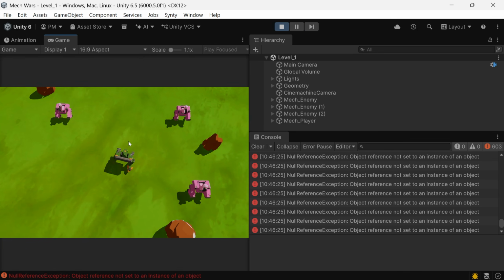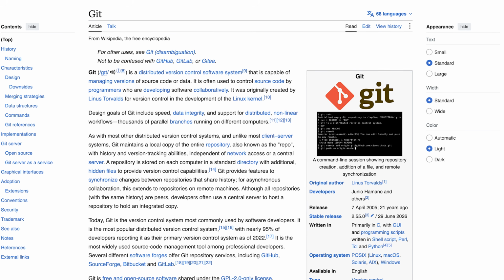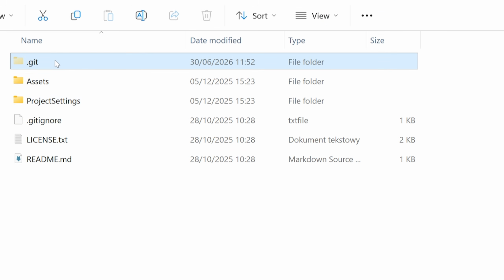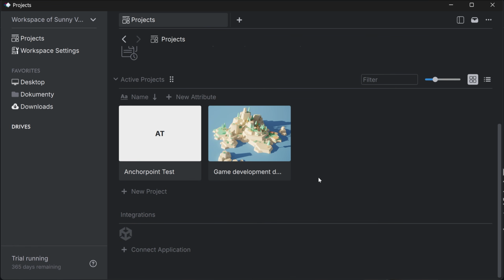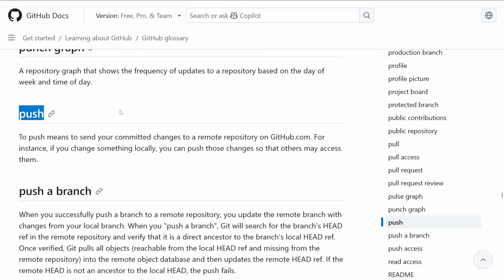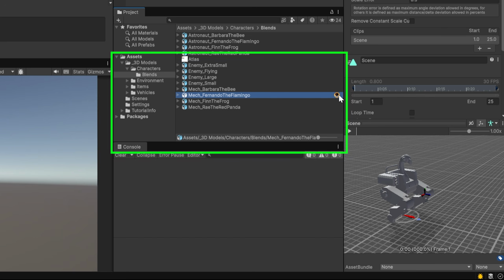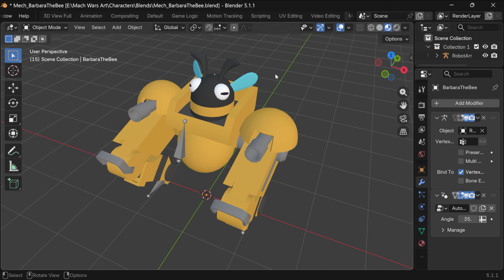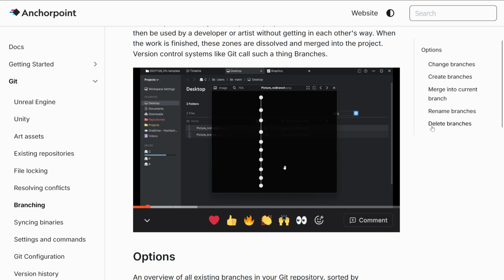Stop Losing Your Code: GitHub for Unity & Blender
Ever had your game break after a bad change, an AI assistant modifying your code, or a model you overwrote and couldn't get back? This is version control — what it is, why every game dev needs it, and how to set it up the easy way for Unity 6, Godot, Unreal, and your Blender art.

Anchorpoint is a version control and asset management app built for game developers and artists — it handles the fiddly Git setup (LFS, .gitignore) for you, adds file locking, and works across every engine.

⏱️ Chapters
0:00 What is version control?
0:18 Introducing Anchorpoint
0:30 How to use Version Control
01:52 What is Git?
02:26 Using Version Control 3D models
03:25 How to use Anchorpoint
04:12 What is Commit, Push and Pull?
04:34 Using Version Control to collaborate with others
05:24 File Locking and Conflicts
05:54 Version Control for Artists
06:48 Can I undo pushed commit?
07:25 What is branching?
07:42 Use Version Control for your Games